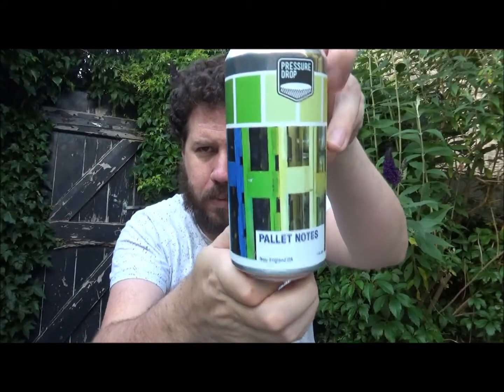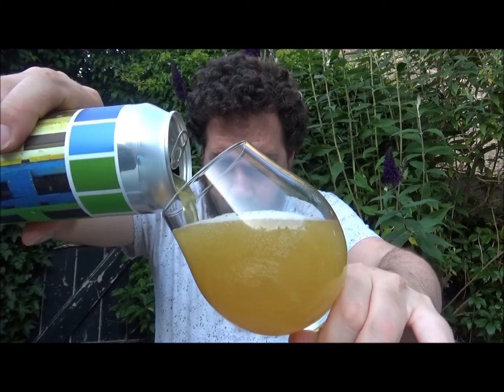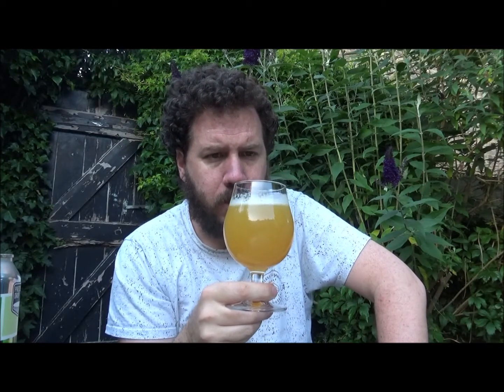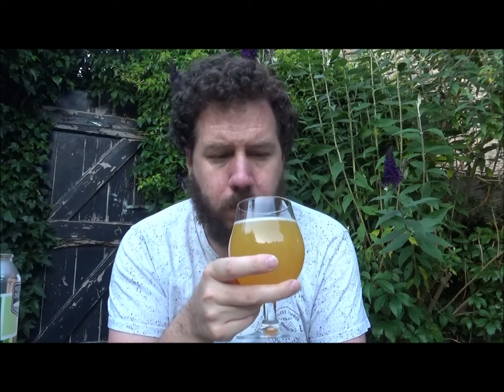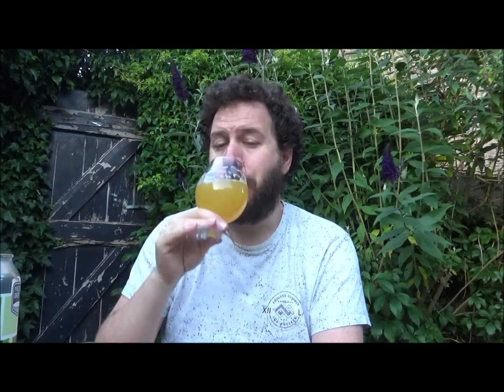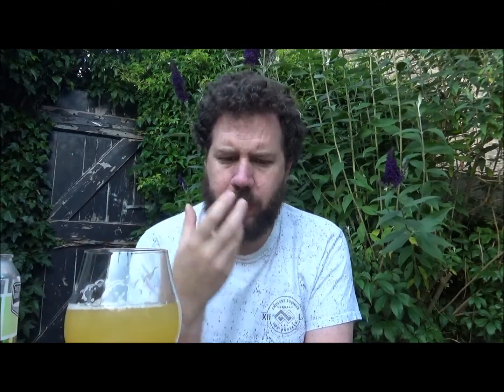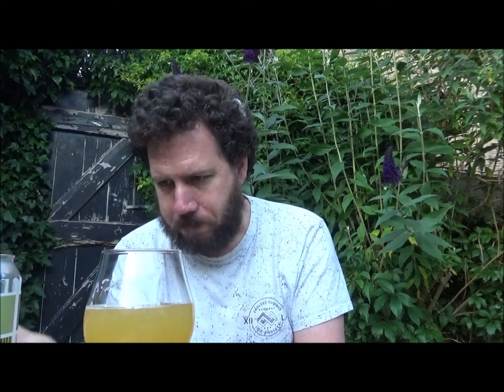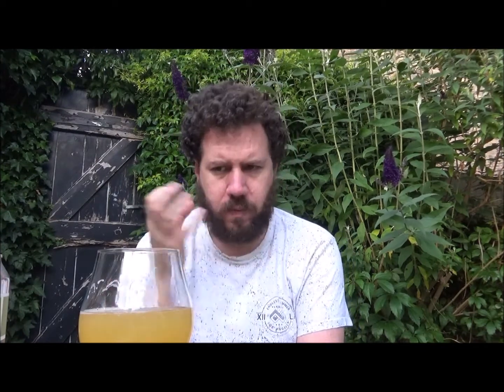Pallet Notes - NEIPA | Pressure Drop Brewing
Beer Review #1434 (Lockdown Review #124)
Brewery - Pressure Drop Brewing
Location - Tottenham, London, England, UK.
Beer - Pallet Notes
Style - New England IPA
ABV - 7.4%
IBUs - N/A
Reviewed on - 25th June 2020.
Commercial Description - Sabro Mosaic & Simcoe NEIPA
Full. Fruit. Fantasy. Sabro, some love it- some (crazy people) hate it. It’s definitely one of our favourite new varieties so we couldn’t wait to try it in a hazy New England IPA. Pallet Notes combines a good whack of Sabro with the all-star combo of Mosaic and Simcoe.
Hazed, juiced & tropicalised- it’s a fruity party & there's no curfew.
The brewer's palate is finely honed. Selecting flavours and aromas from an artist's palette of hops. Once the beer is made it is lovingly placed on a pallet and shipped out to be enjoyed FRESH!

Pressure Drop Brewing:
Pressure Drop was formed in 2012 and we sold our first beers in January 2013. We started in a garden shed- moved to a railway arch and now brew on a 20bbl kit in Tottenham. We're a small team making beers we want to drink.

Purchased at Little Swift in Margate.